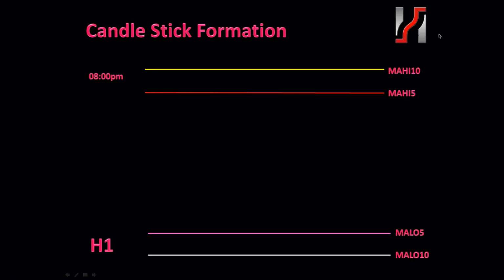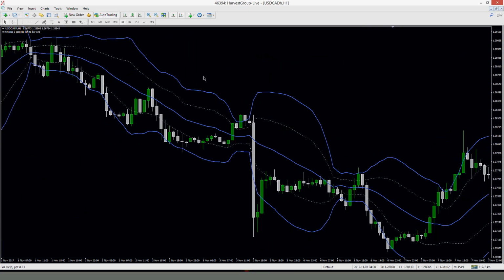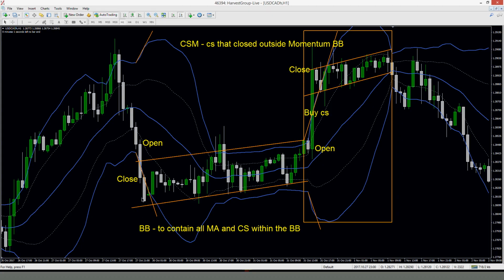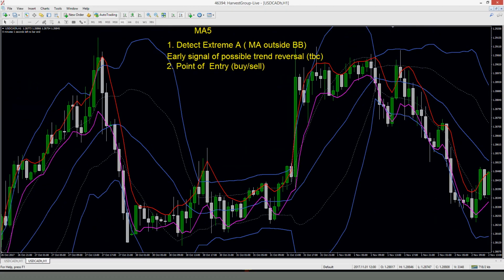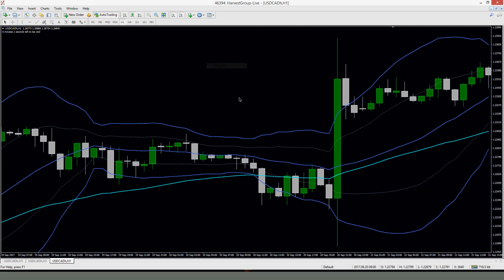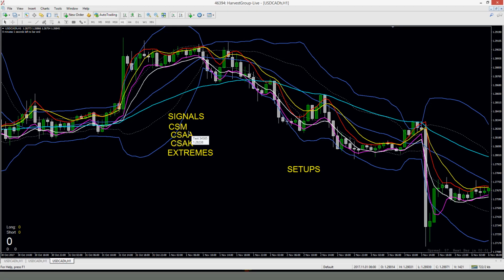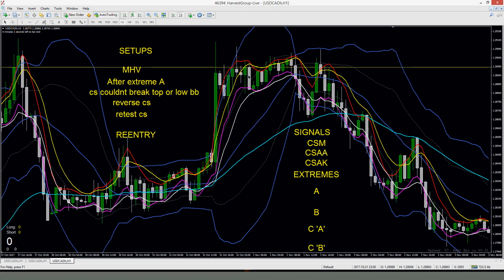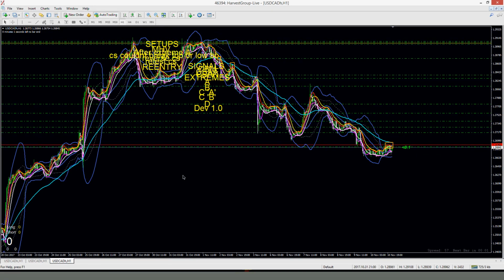4 Webinar 2017 11 12 Black Out 1080p, h264